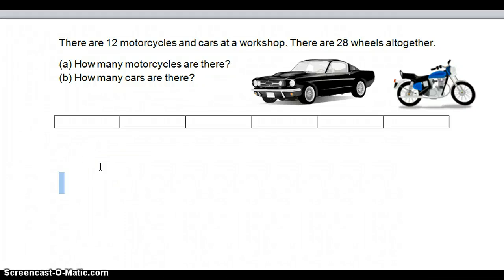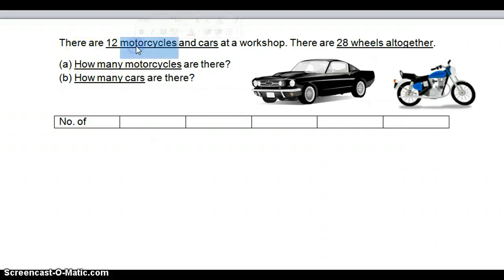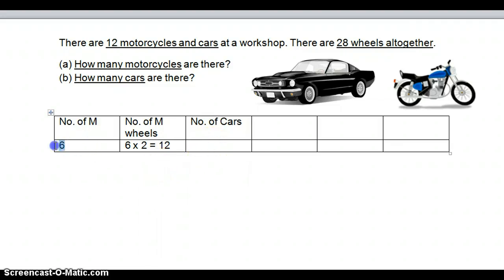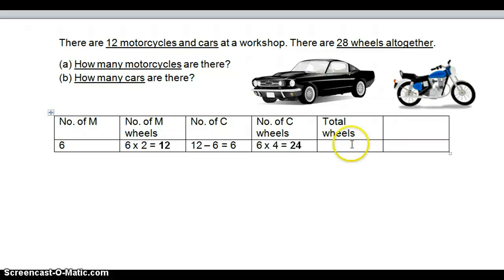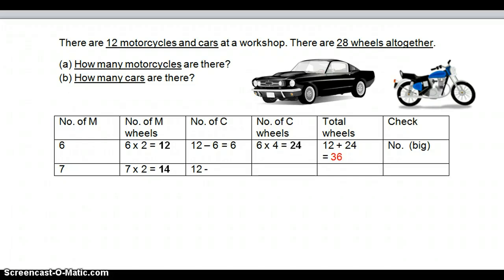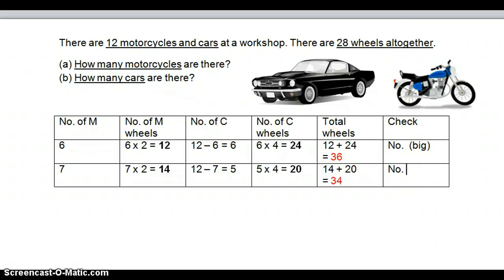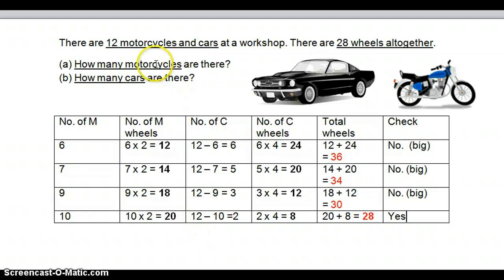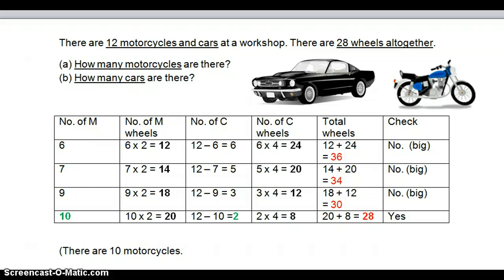Guess and Check Method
Guess and Check method demonstration when you are given totals.